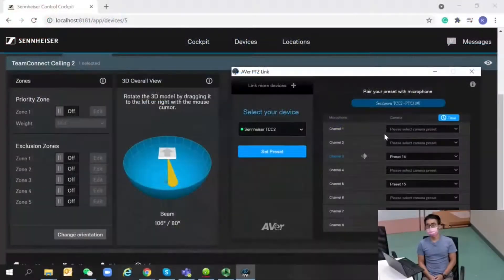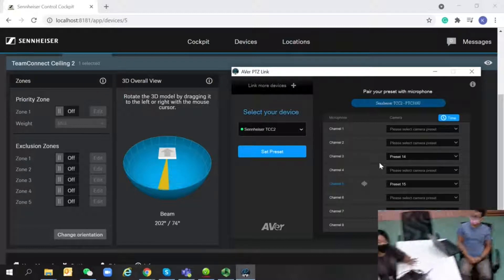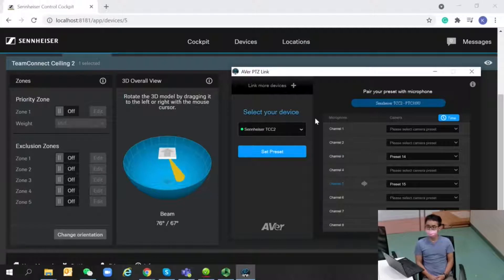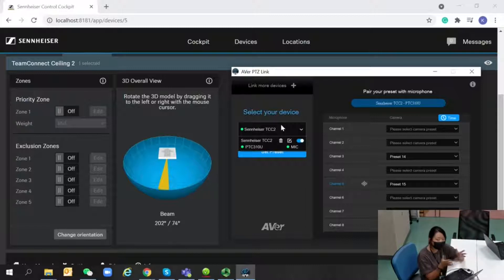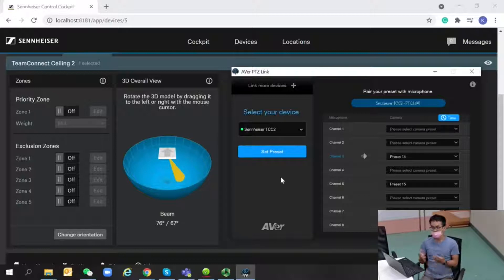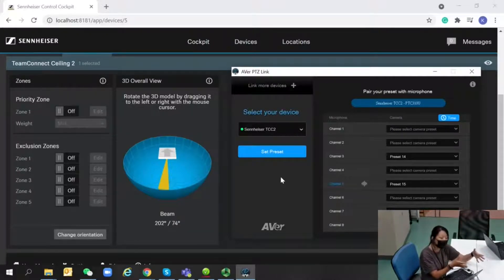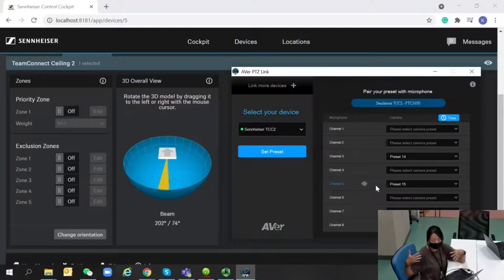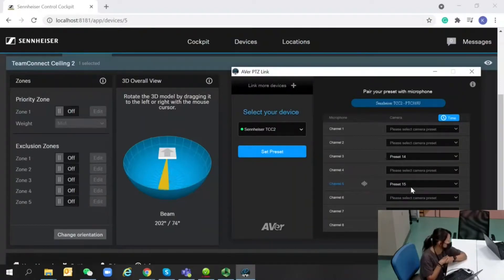Voice Tracking - Sennheiser TCC2 with AVer PTZ Link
New AVer PTZ Link now is able to integrate Sennheiser TCC2(TC2) for amazing voice tracking with easy setup.